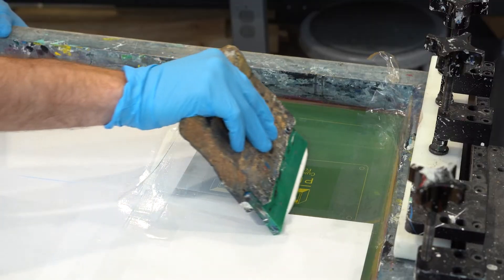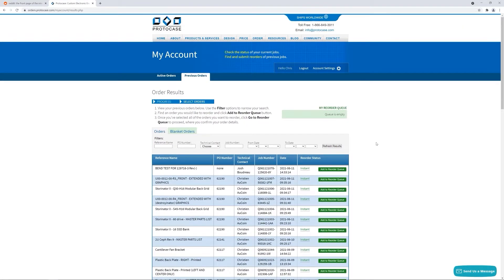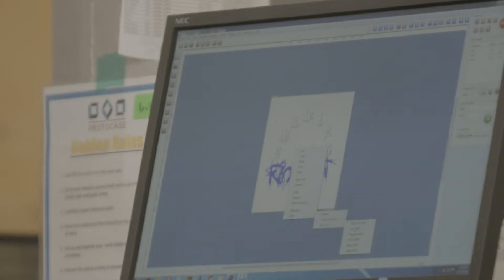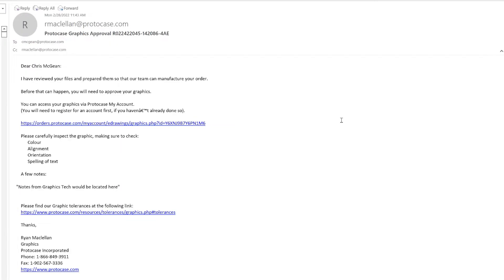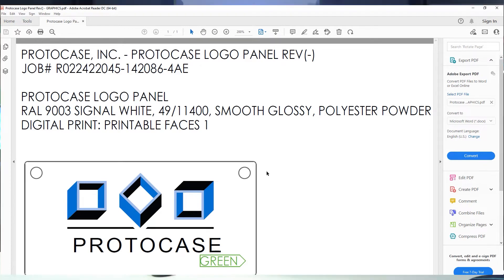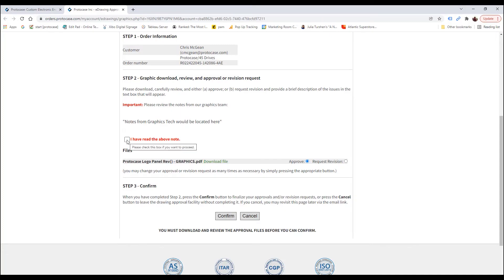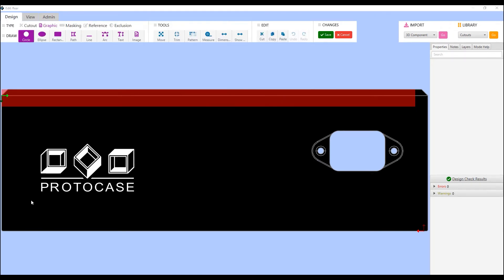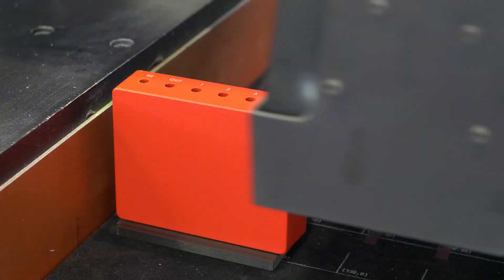Proto Tech Tip - Graphics Approvals in My Account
In this week's video, Chris is back to talk about viewing and approving your graphics for custom designs inside the My Account portal.

Just as with our E-Drawings for the CAD designs themselves, your graphics – meaning the placement, size and more specs for the graphics on your design – need to be carefully reviewed and approved before your design can be fully finished with your desired graphics.

Approving your graphics inside the Protocase My Account portal will automatically signal to our graphics team that your order can be processed, which will then advise our production stations that your parts are ready to have graphics applied.